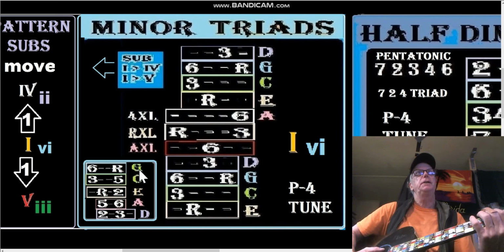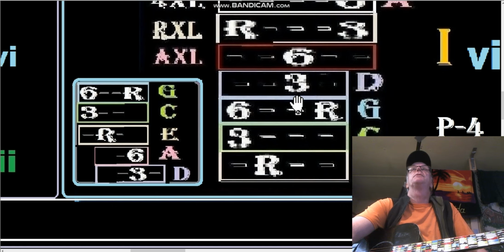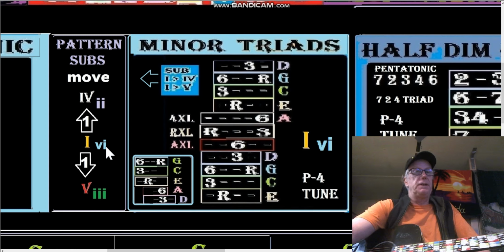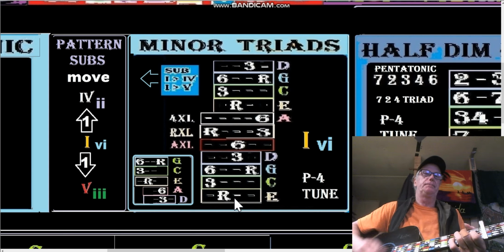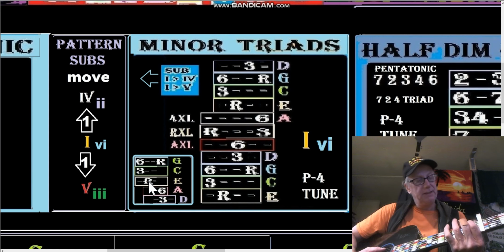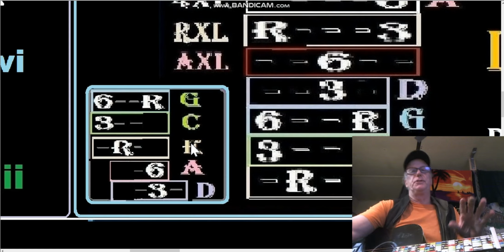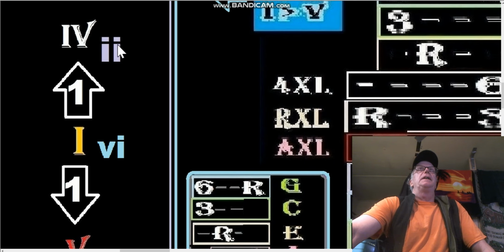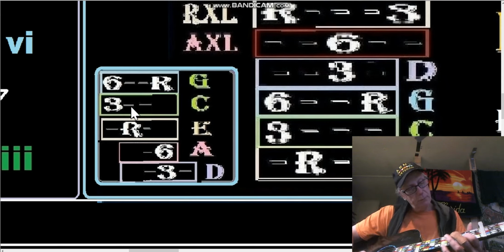Andys Free Guitar Charts Videos Lesson Chart 284 Part 7 of 9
Todays Lesson (TGIR Thursday!) Chart 284 String Shapes for Major, minor, Sevenths and HD's, Ramps and Dot Scales, Long and Short P$ patterns and fretboard fitting. Great lesson (90 min).

Facebook Group Link Put Together Instructions:

For the Full-length video and posted charts:
Visit Andy’s Free Guitar Charts Facebook Group: